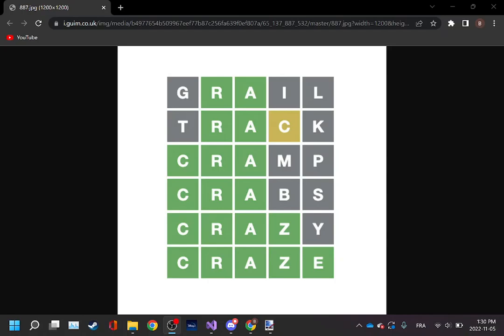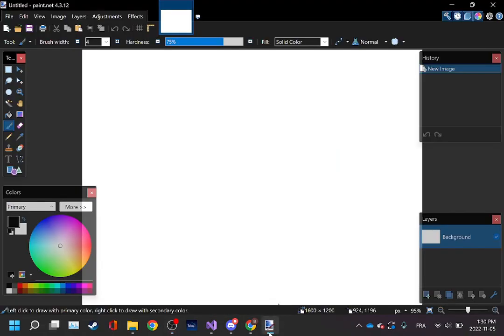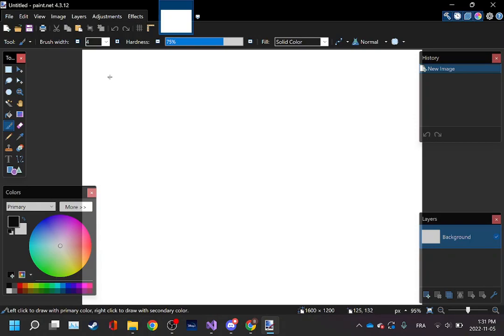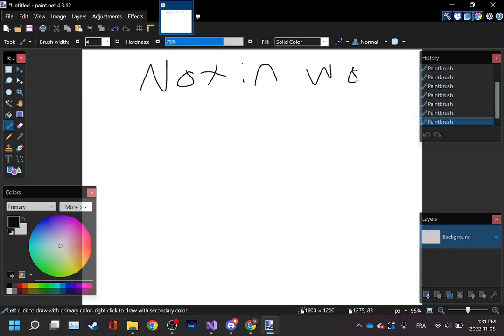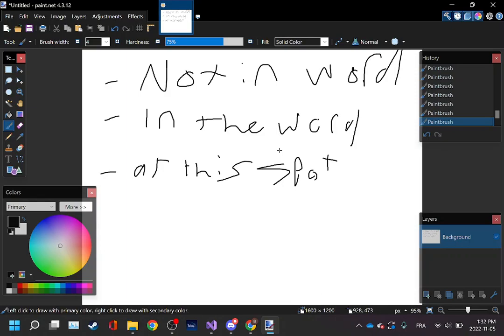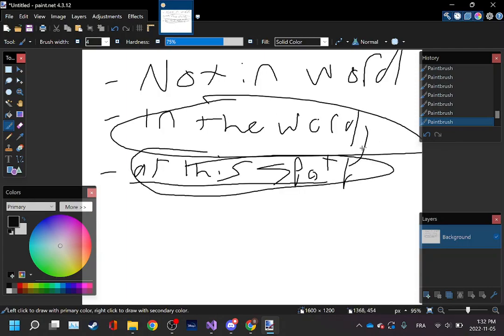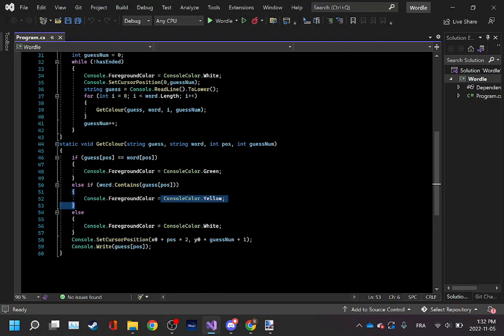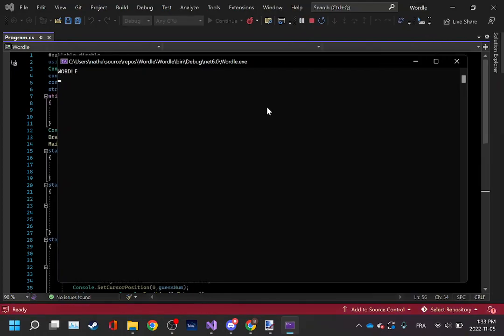I made wordle in c#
guys im bad at english sorry